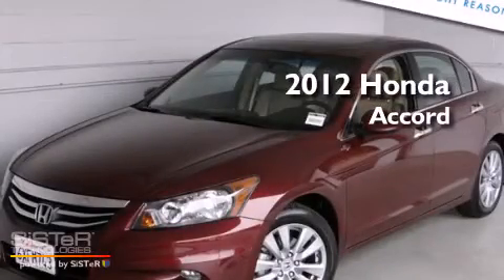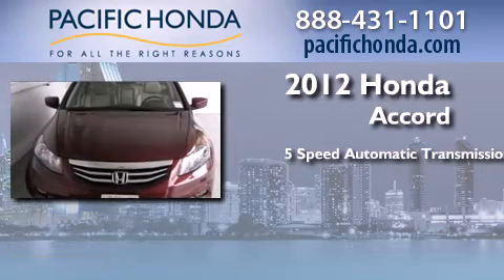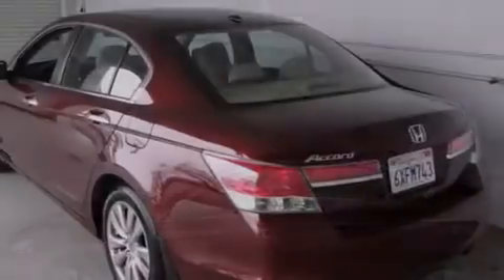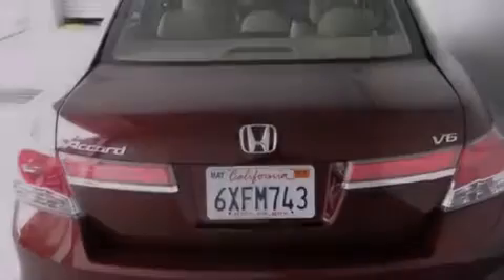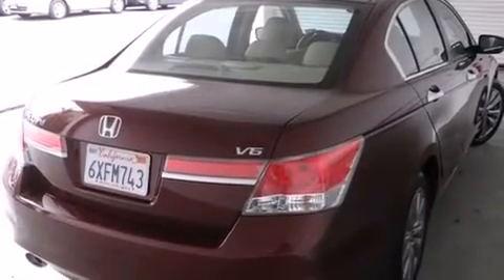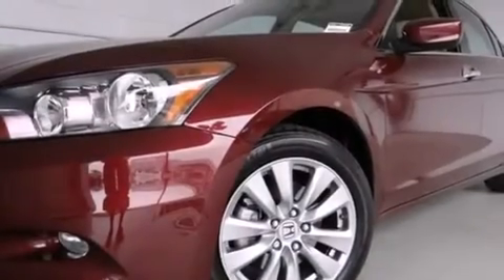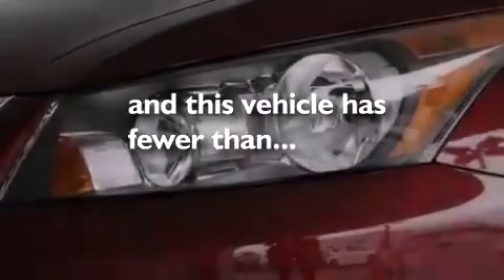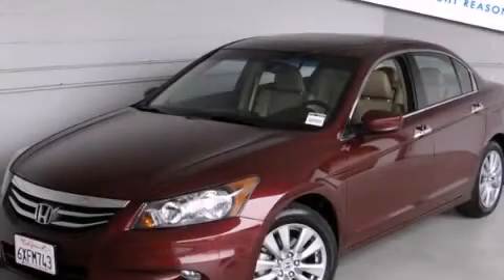Pre-Owned 2012 Honda Accord San Diego CA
We have been honored to serve the San Diego CA area , we promise that your experience at our dealership will exceed your expectations ! Year : 2012 Make : Honda Model : Accord Engine : 3.5L V6 Trans . : Automatic 5-Speed Exterior : Basque Red Pearl II Miles : 8,383 Stock : 132060A Pacific Honda 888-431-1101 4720 Convoy Street San Diego , CA 92111